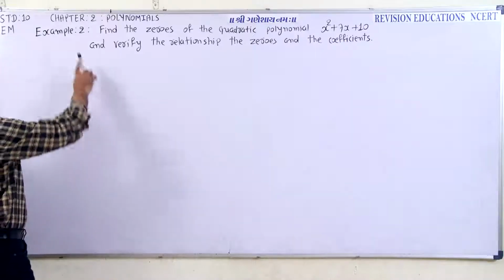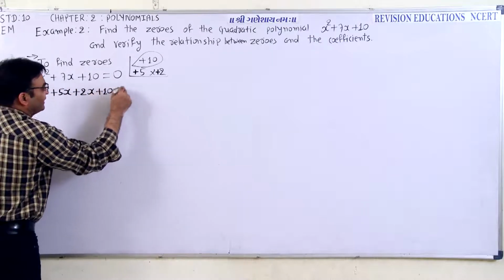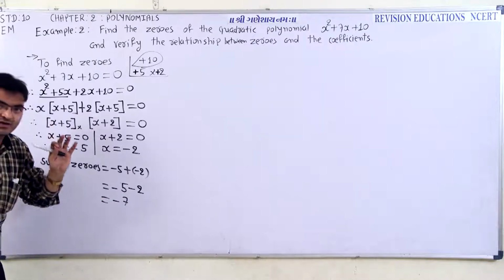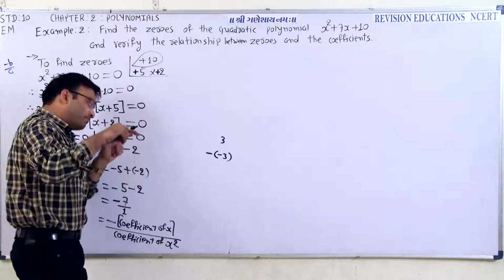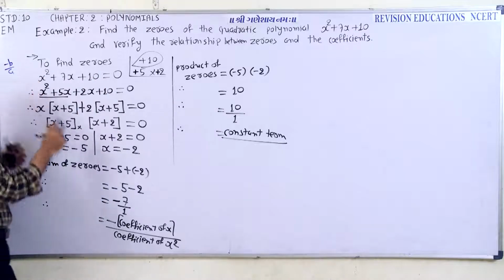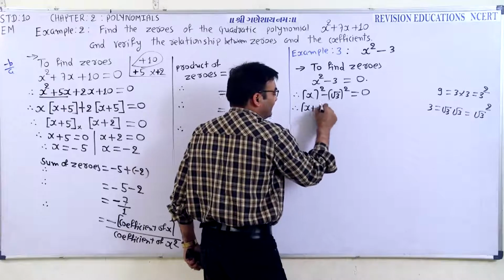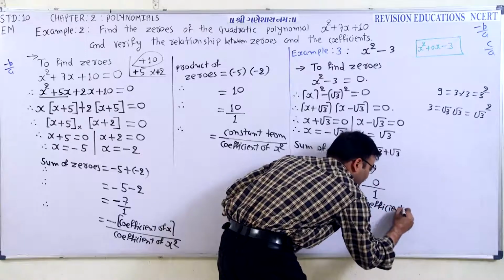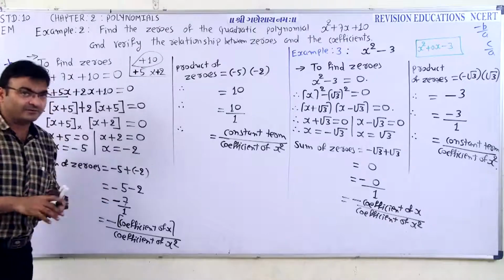Illustration 2,3 , ch 2 , std 10 , eng.